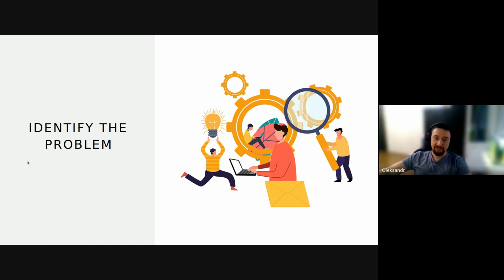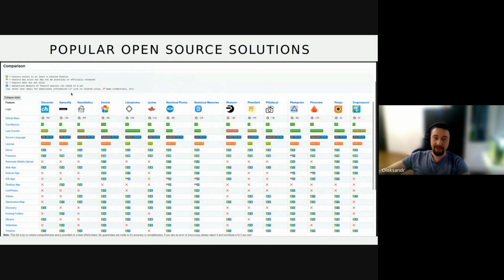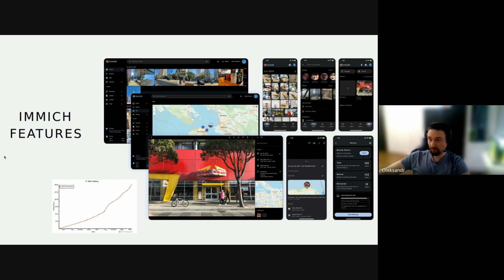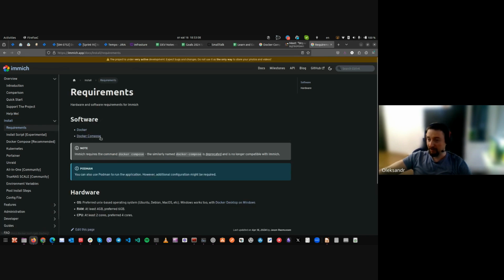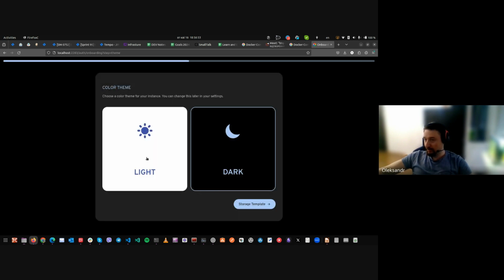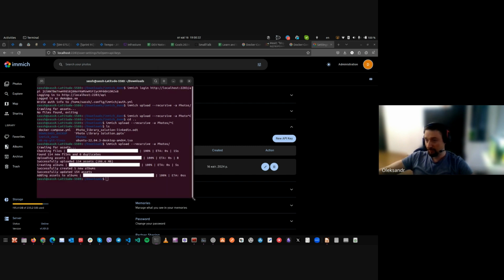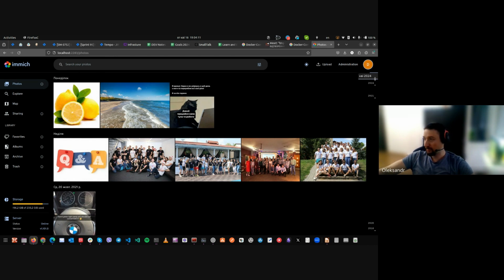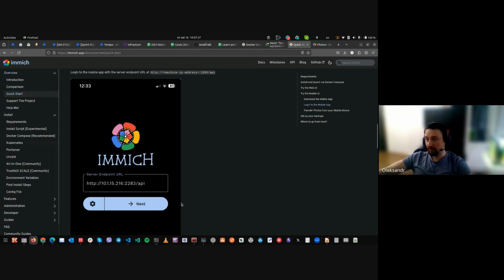MASTER Your Photo Library in 2024 with This Expert Solution!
Discover the most effective methods for optimizing your photo library in our detailed video. We'll uncover secrets to organizing digital assets and implementing advanced strategies for maximum productivity. Whether you're a professional photographer, content creator, or simply looking to streamline your digital space – this video is for you! Join us in unlocking the secrets to digital asset optimization and achieving unparalleled productivity.